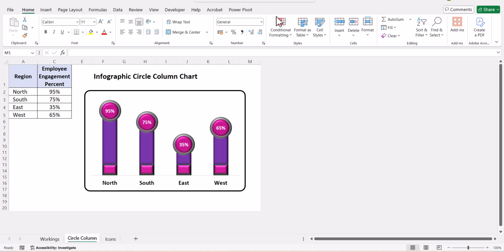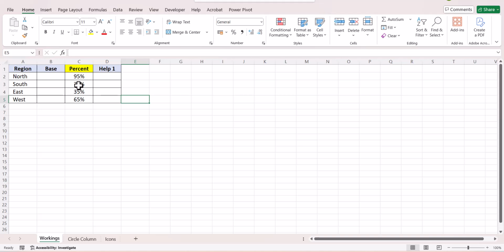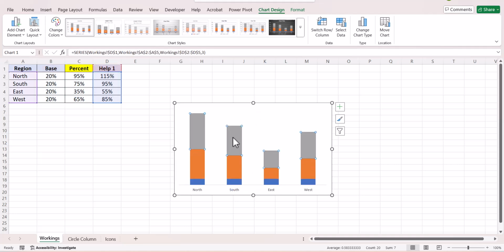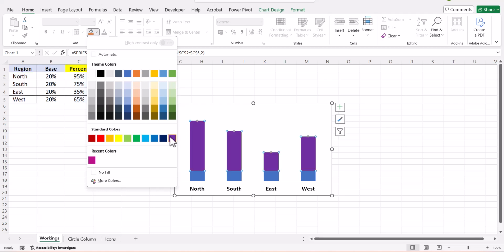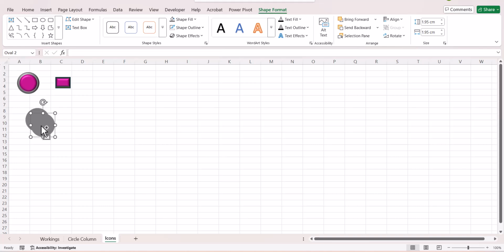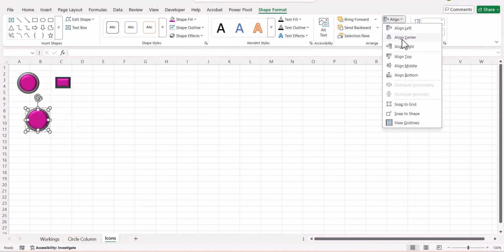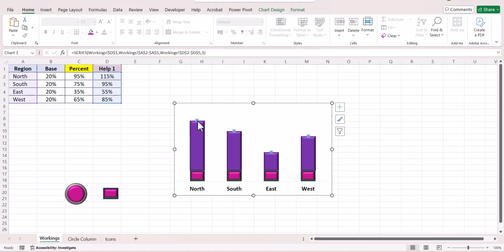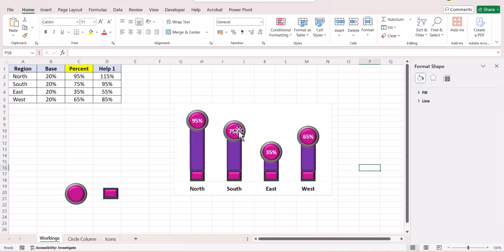How to create a Infographic Circle Column Chart in Excel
Infographic Circle Column |  Excel Dashboards | Excel Charts | Excel Tutorial

| Excel Charts | Infographic Charts | Excel Tutorial | Data Visualization

excel shorts
excel tutoring
excel formula
ms excel
excel tricks
developer excel
excel tips and tricks
data entry
advance excel
excel formula hacks
excel tutorial
excel vlookup
print titles in excel
short excel
data tab
excel formulas
excel shortcut